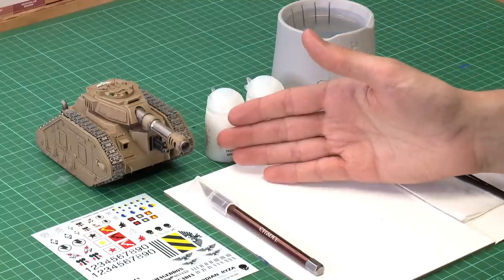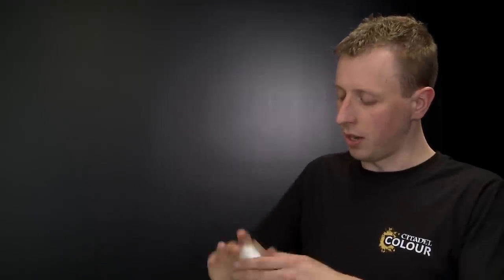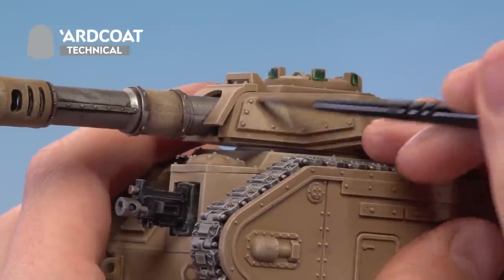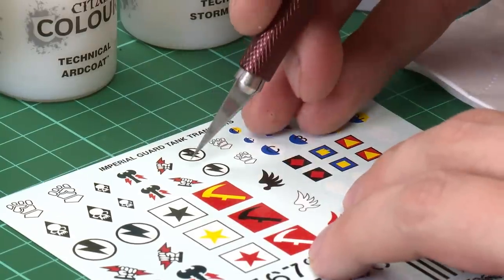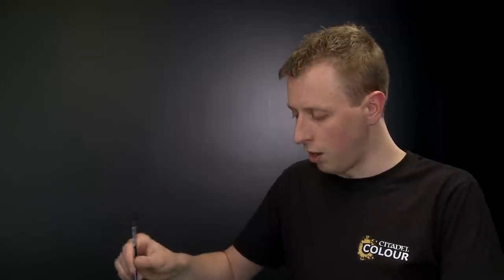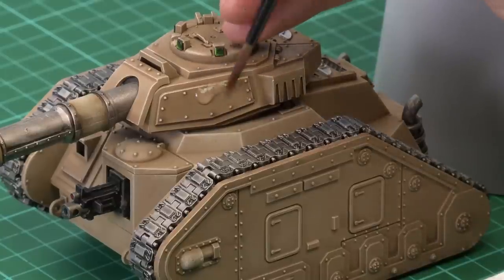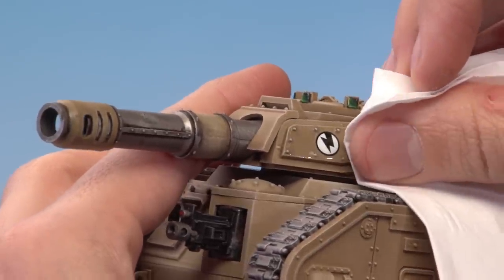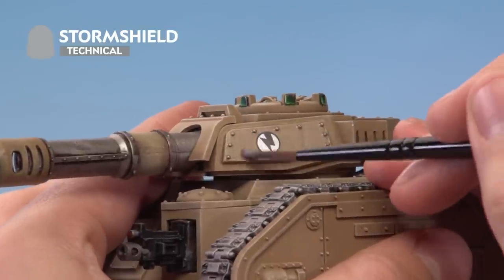Citadel Colour - Transfers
Transfers make adding fine detail, squad markings and heraldry to your models simple – find out how in today's video.

Check out the Citadel Colour website for even more painting tips